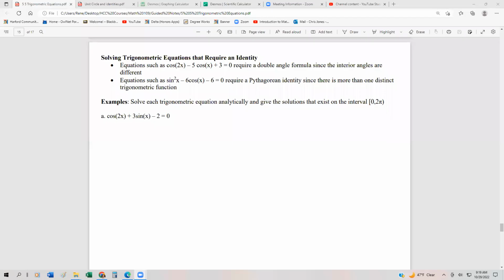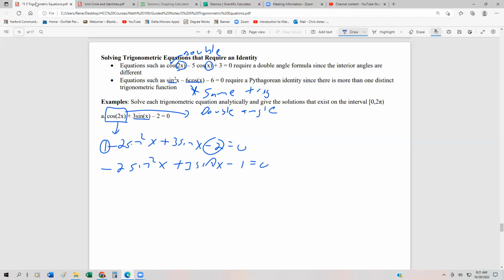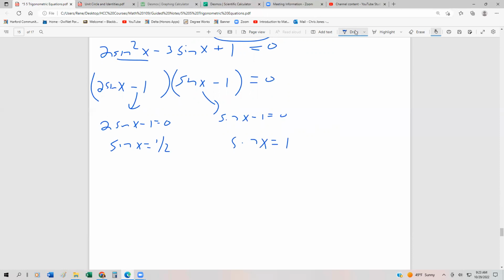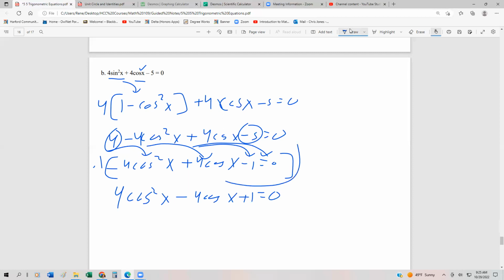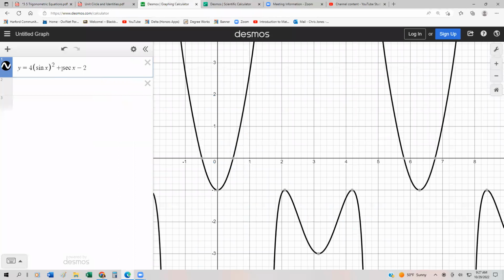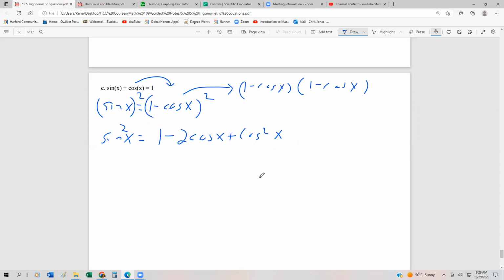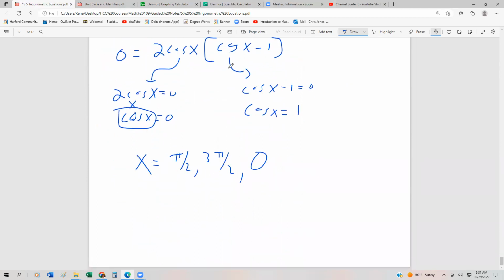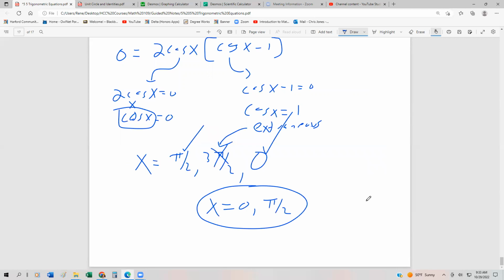5 5 7 Solving Trigonometric Equations